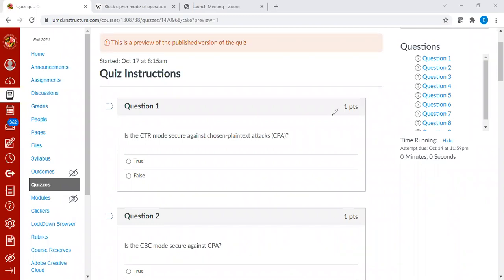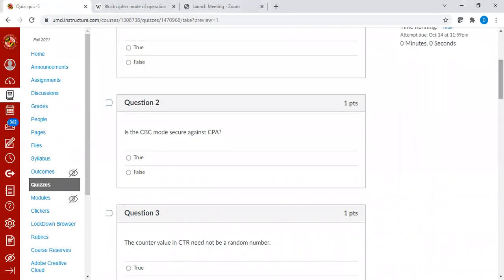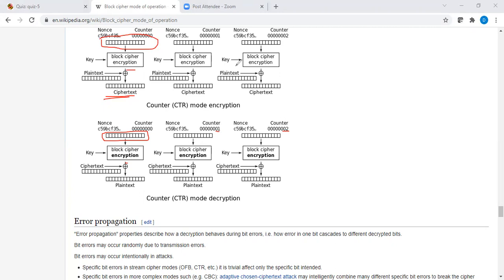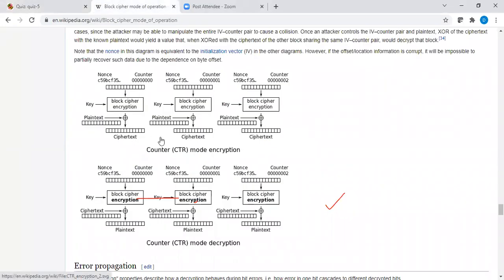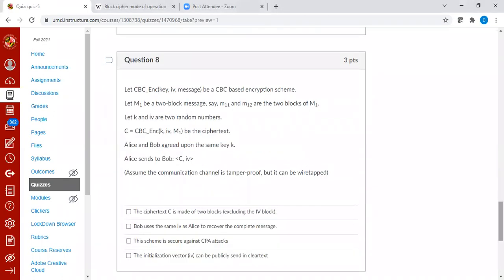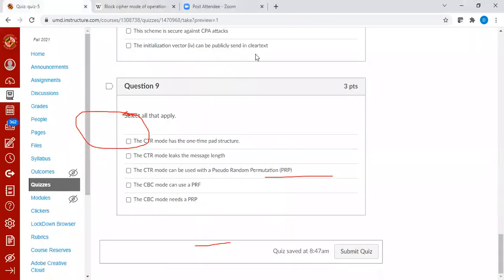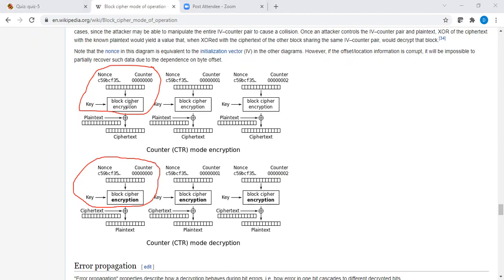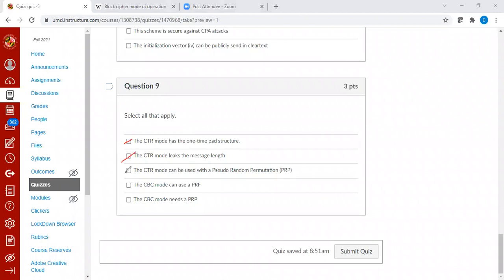Quiz: CTR and CBC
We discuss the solutions to quiz problems on CTR and CBC block cipher modes.